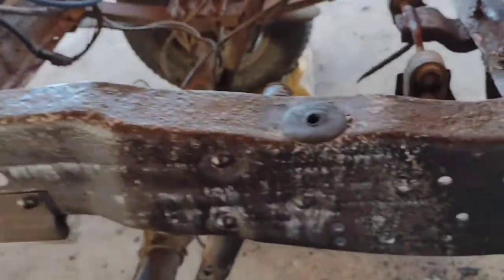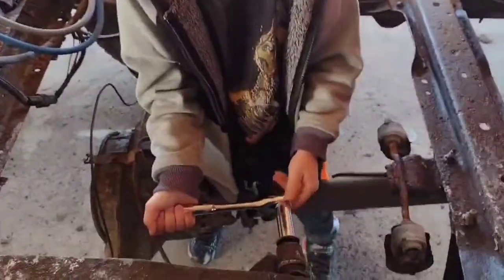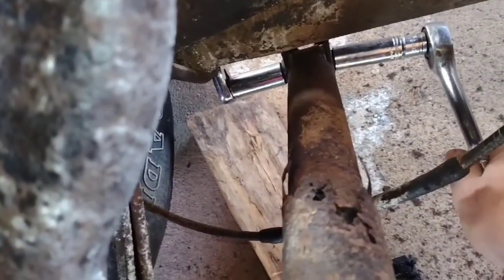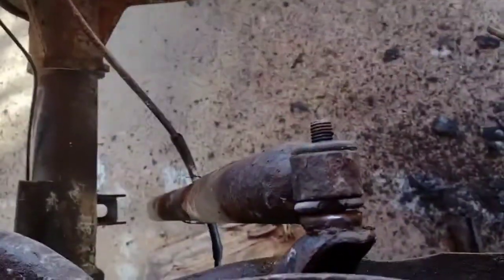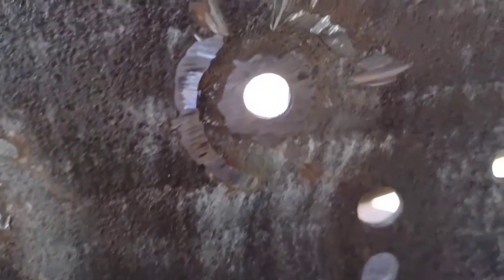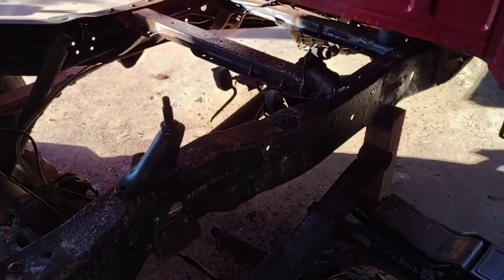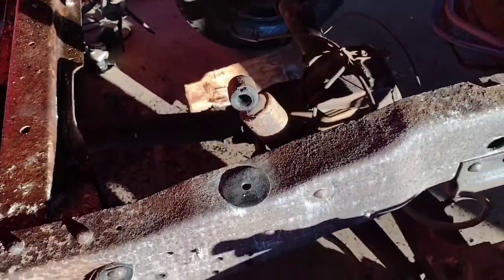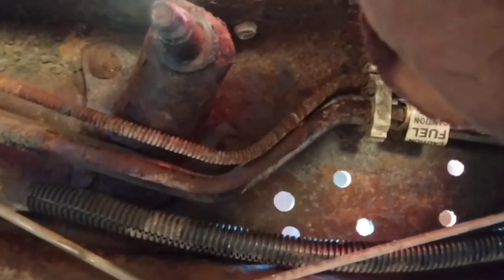1995 Ford F150 4.9l Front Leaf Spring Bracket bushings shocks and more!! Part 3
1995 Ford F150 4.9l Front Leaf Spring Bracket bushings shocks and more!! Part 3